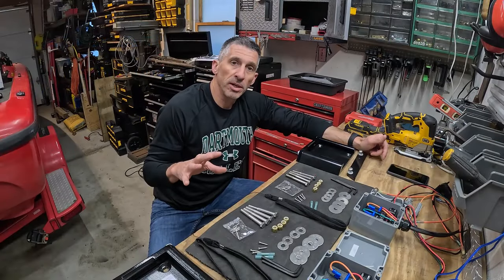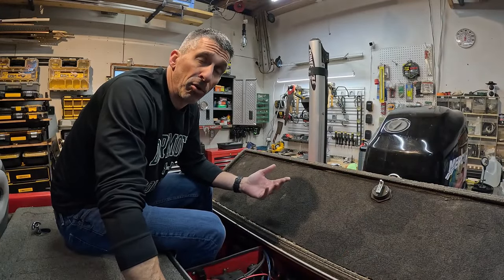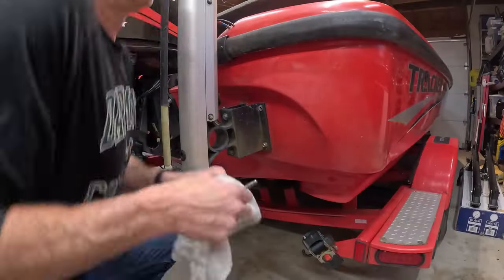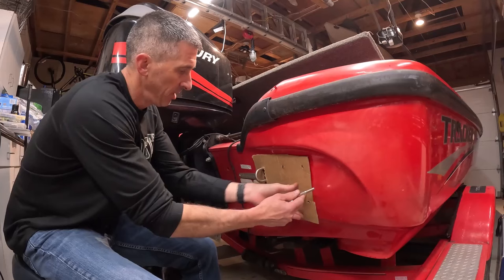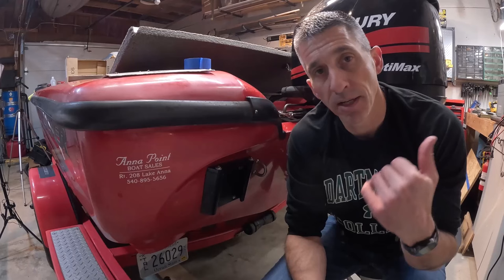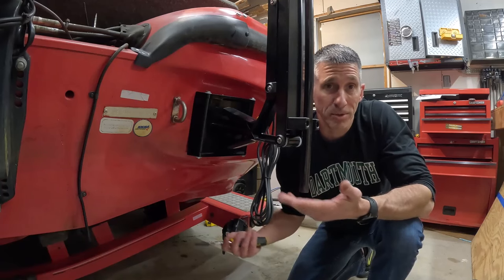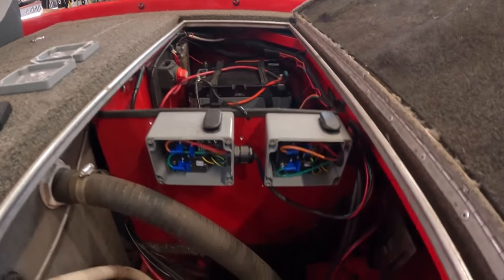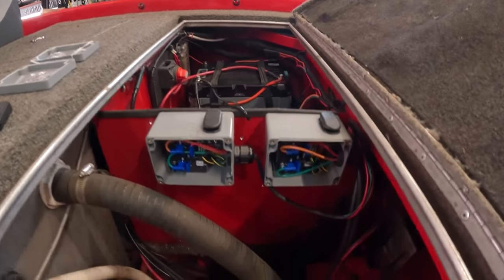Lewmar Axis Shallow Water Anchor System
They are now installed on the boat! I can't wait to get some on-the-water footage! If you have questions please ask and I will try and help.

Amazon Marine Sealant
Amazon Battery Cut off

Quick Facts:
Keeps your boat anchored securely in up to 7 ft. of water
Easy to use deployment with the push of a button
12V electrically powered, compact design easily installs with no hydraulic pumps to fit or maintain
Quietly deploys downward in 8 seconds for unobstructed fishing around your boat
IP68M harsh environment actuator ensures optimal performance under any conditions
Deployment: Four bar articulating arm
Versatile mounting options fit nearly any style of boat
Lightweight design compatible with powerboats up to 26 ft or 4500lbs
Powder coated aluminum finish available in white or black

00:00 Introduction
00:02 Intro Lewmar Axis Anchors
00:47 Video Breakdown
01:02 Contents and Accessories
01:59 Quick Disconnect Mount Intro
02:35 Removing Old Power Pole
03:40 Timelapse remove Pump and Wires
03:52 Quick Disconnect Bolt Pattern
04:26 Important Tip
04:30 Installation Tip
04:59 Mounting Tip for Dual Poles
05:31 Transfer Marks
05:52 Drill New Holes
06:19 Install Quick Disconnect
07:09 Installation Tip
07:24 Installing SWA
08:12 Control Boxes
08:47 Wiring Overview
09:04 Testing Switches
09:40 Step 1 - Clearing settings
10:08 Step 2 - Program the Remote
10:24 Testing Remote
10:34 Installing Cover
10:47 Closing